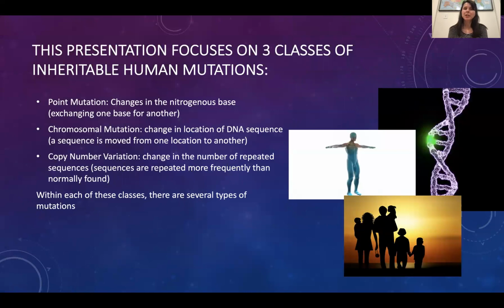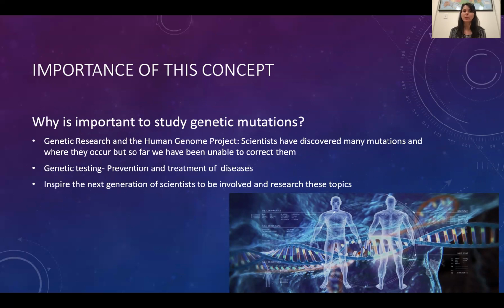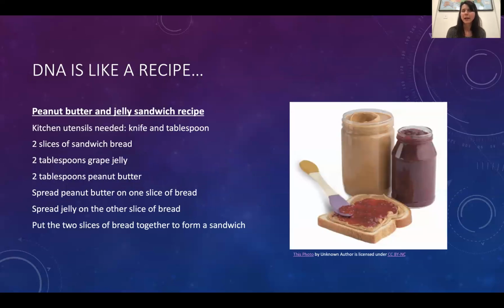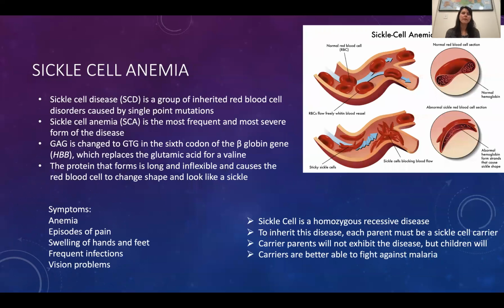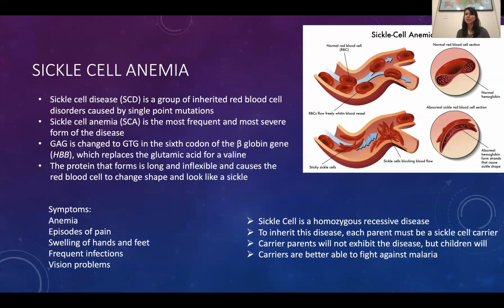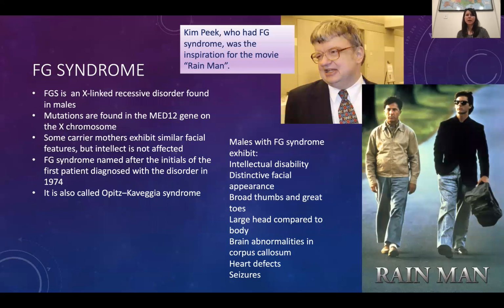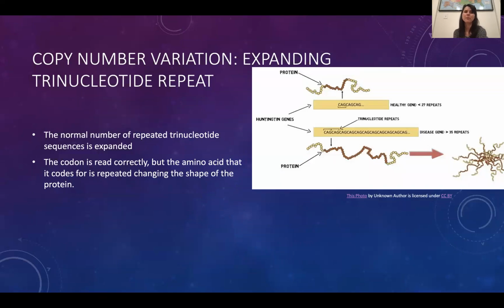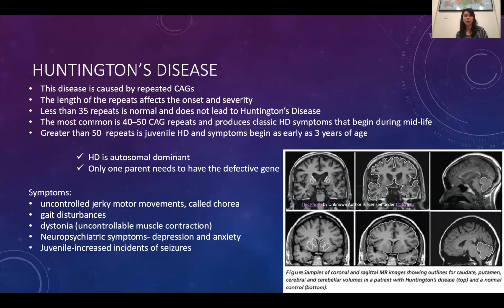Educational Presentation: Inheritable Genetic Mutations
This video is for Grand Canyon University BIO 510. It is about inheritable genetic mutations.